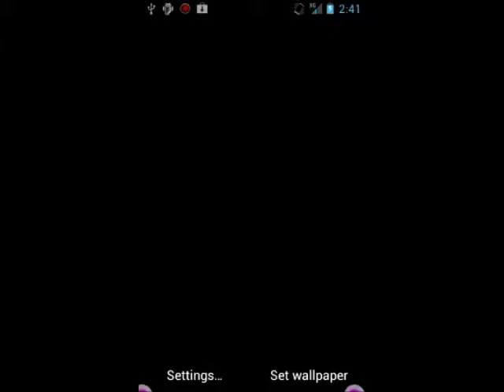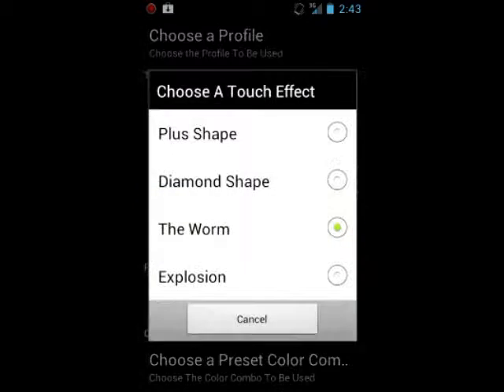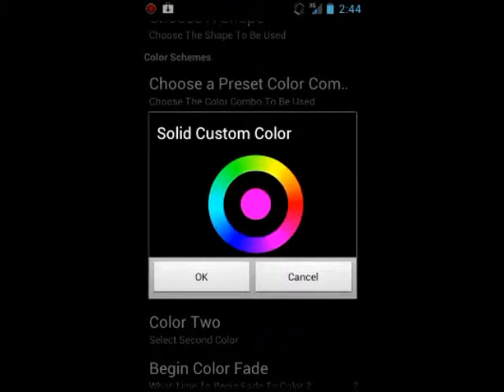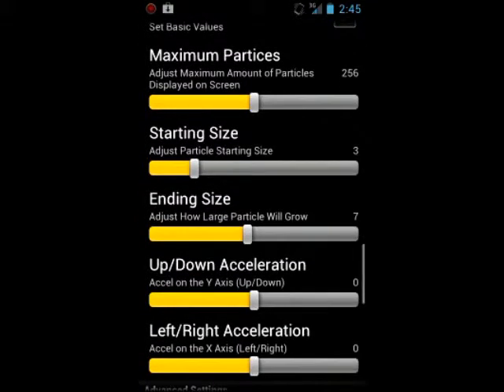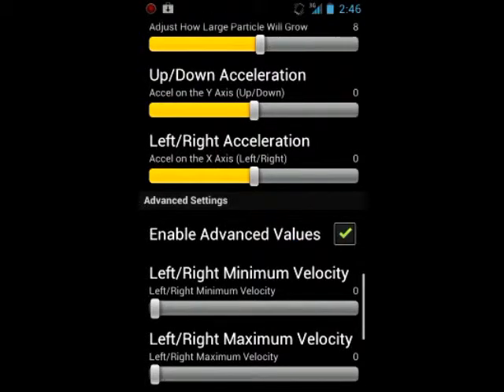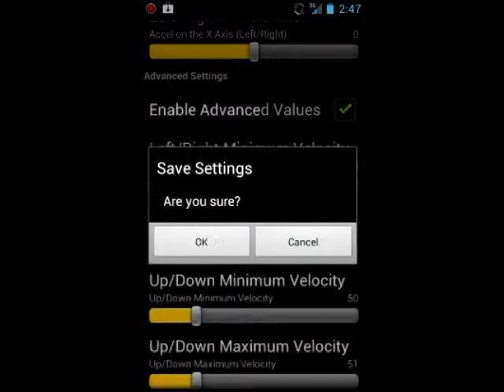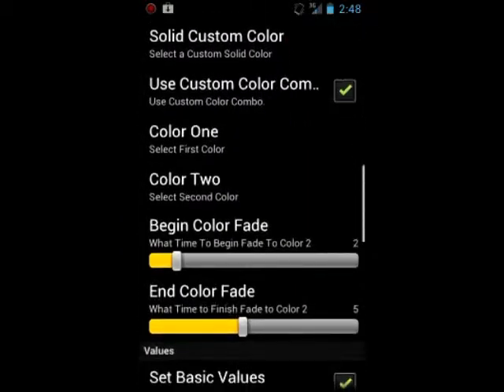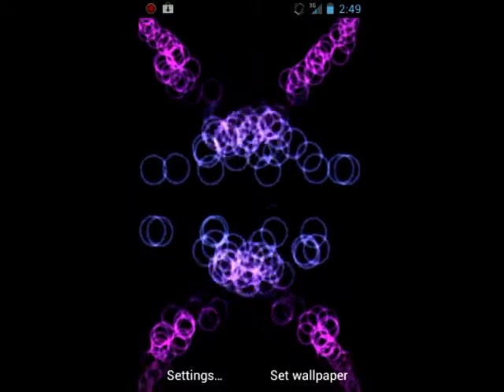Four Corners Infinity Android Livewallpaper Tutorial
Basic tutorial describing the features available in Four Corners Infinity and how to use them.